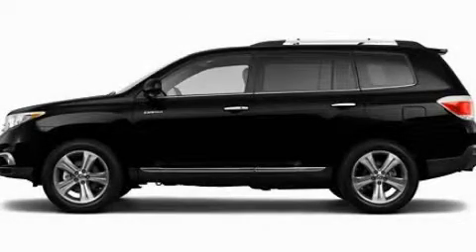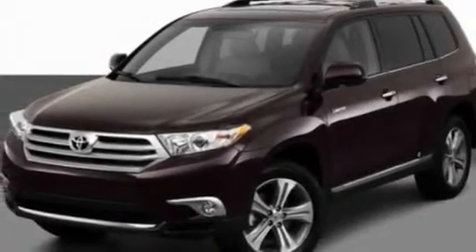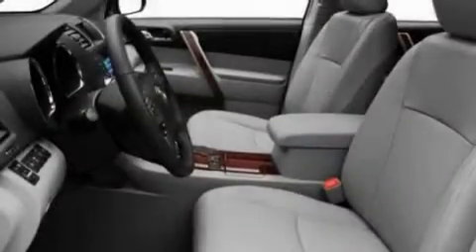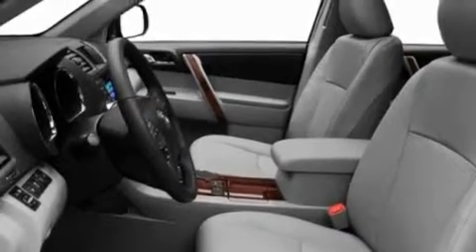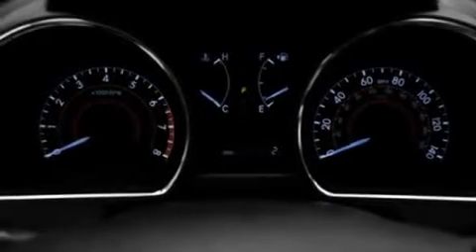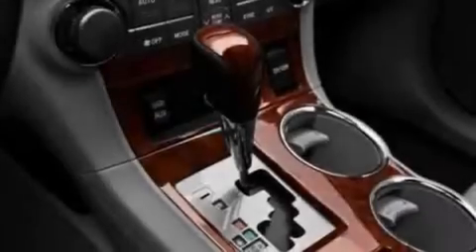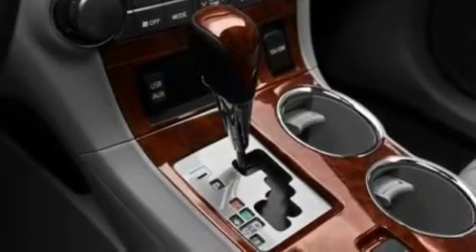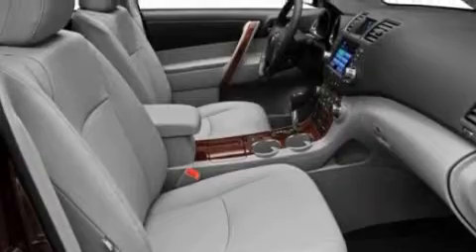2011 Toyota Highlander MI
Year : 2011

 Make : Toyota

 Model : Highlander

 Engine : 3.5L V6

 Trans . : Automatic

 Exterior : Black

 2027 S. Telegraph Road